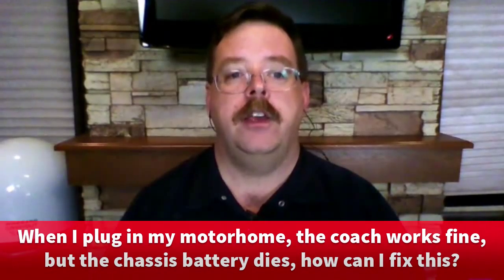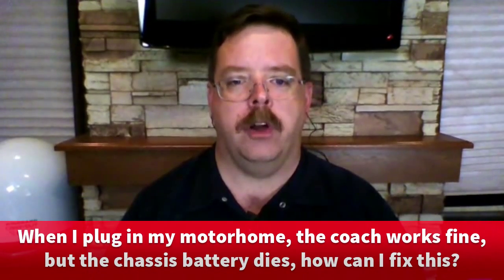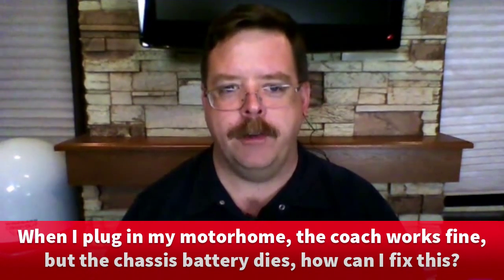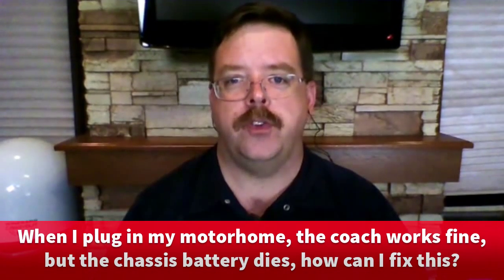RV chassis battery dies when RV plugged into shore power. Why?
An RVtravel.com reader wants to know why his coach battery dies when his RV is plugged into shore power. RVtravel.com technical editor Chris Dougherty talks with Xantrex product manager Rob Heckenast about the problem and what might be causing it.